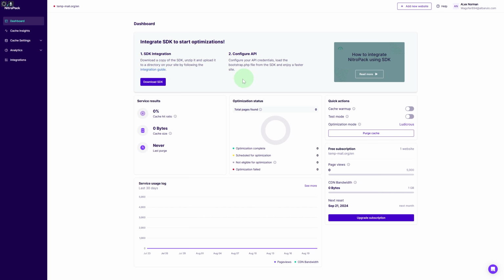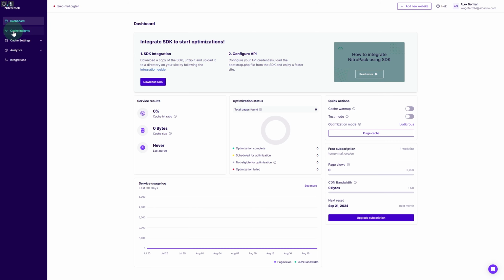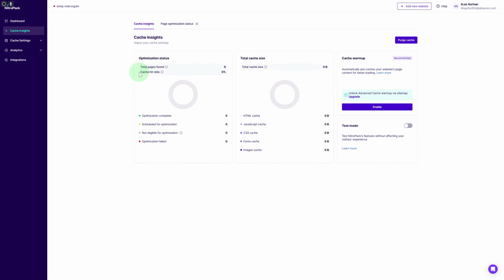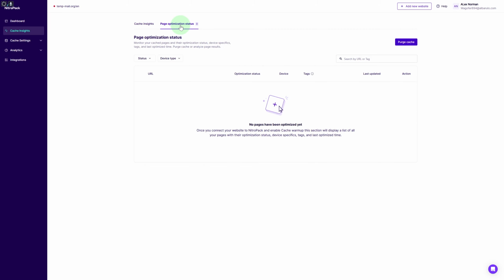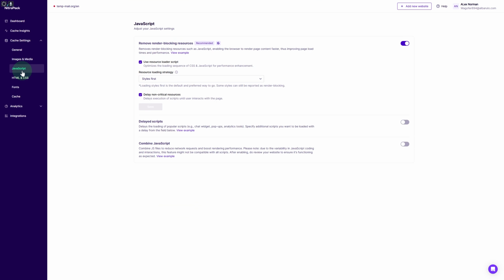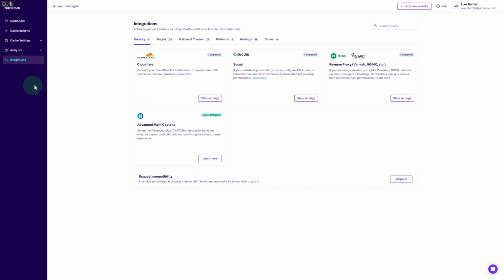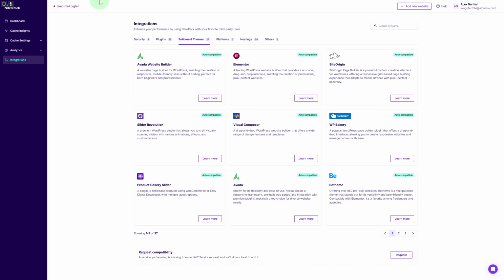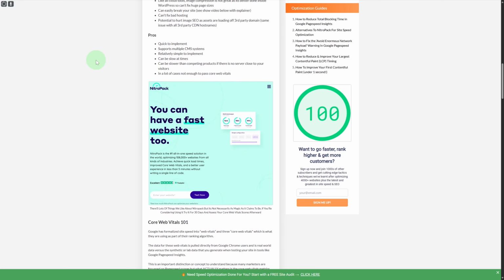NitroPack Review: Complete Step By Step Guide (Best Speed Optimization Software)